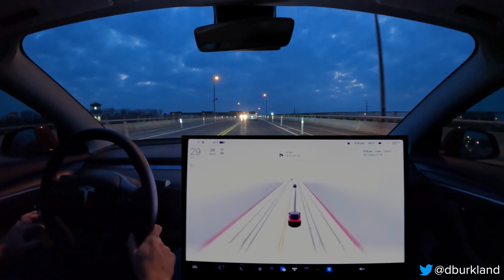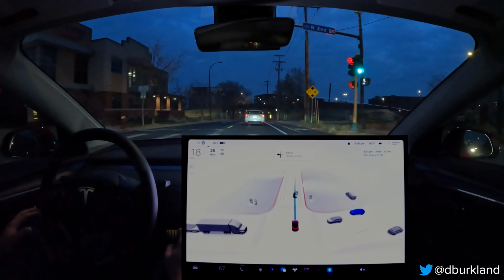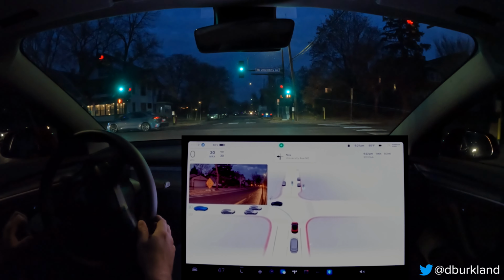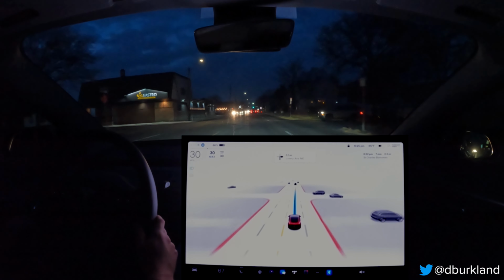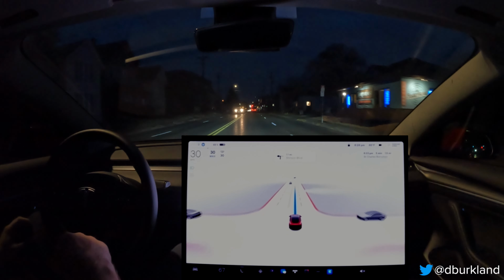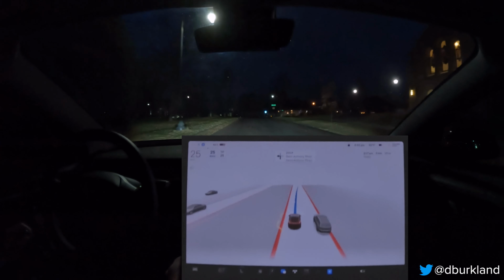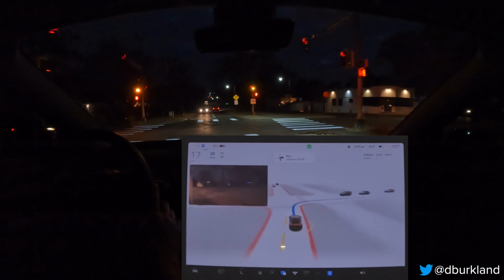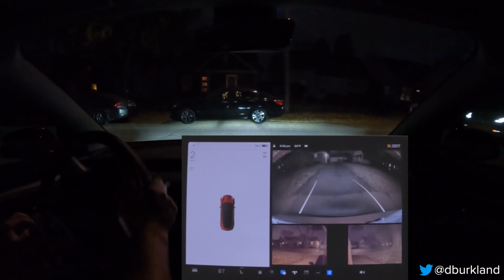Tesla - FSD Beta 10.69.3 - NE Minneapolis Test Loop (Shortened)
This video contains footage recorded on the evening of November 3rd, 2022 of FSD Beta 10.69.3 driving me around the shortened version of my NE Minneapolis Test Loop. During this drive I recognize some improvements related to lane selection as well as some regressions related to hesitation at 2-way & 4-way stops.

00:00 - Intro
00:56 - Persistent Issue - Unnecessary Slowing When Making UPL Turn Onto Plymouth Ave N
02:50 - Issue - Unnecessary Slowing For Stationary VRUs
03:03 - FSD Doing A Great Job Handling Moving VRUs
03:37 - FSD Confidently Predicting Path Of Approaching School Bus And Adjusting Ego Car Path Accordingly
04:06 - Issue - Phantom Braking For No Apparent Reason
04:25 - FSD Patiently Waits For Crossing Pedestrians Before Making Smooth UPL Turn Onto University Ave NE
04:51 - Persistent Mapping Issue - Car Incorrectly Attempts To Use Right Lane (Time-restricted Parking)
05:57 - Confirmed Improvement - Smoother Creep Behavior Thanks To Reduction In Decision Making Latency
06:31 - Confirmed Improvement - Planner Properly Moves Ego Car To Right Lane Before Right Turn Onto Lowry Ave NE
06:57 - Confirmed Improvement - FSD Properly Enters The Right Lane After Right Turn Onto Lowry Ave NE
07:35 - Confirmed Improvement - FSD Properly Stays In Left Lane After Lane Increase Around Lowry Ave NE & Washington St NE
08:16 - Planner Doing An Excellent Job Navigating Tight Lane Due To Construction Cones
09:06 - Issue - Unnecessary Hesitation & Turn Signal Activation When Crossing Lowry Ave NE & Central Ave NE
09:57 - Disengagement / New Issue w/ 10.69.3 - FSD Carries Way Too Much Speed Only Then Suddenly Brakes Before Initiating UPL Turn Onto Stinson Pkwy
11:17 - FSD Confidently Handles 4-way Stop w/ VRUs At Stinson Pkwy & St Anthony Pkwy
11:41 - New Issue w/ 10.69.3 - FSD Blows Stop Sign At 4-way Stop At St Anthony Pkwy & 29th Ave NE
12:22 - Regression - Excessive Hesitation At Empty 4-way Stop At St Anthony Pkwy & 30th Ave NE
12:57 - FSD Confidently Handles Sharp Right Turn Onto Johnson St NE With Changing Light
13:23 - Disengagement / Persistent Issue - Ego Car Unnecessarily Uses Dead Space On Right Before Initiating UPL Turn Onto 36th Ave NE
13:47 - Persistent Issue - Comment About Auto Bright Issues & Incorrect Speed Limit Around Residential Streets In Minneapolis
14:07 - Regression - Excessive Hesitation At 2-way Stop At 36th Ave NE & Pierce St NE
14:30 - Issue - Unnecessary Slowing For Approaching Traffic When Making UPL Turn Onto Fillmore St NE
15:04 - Closing Thoughts